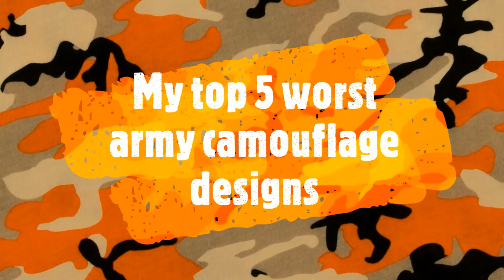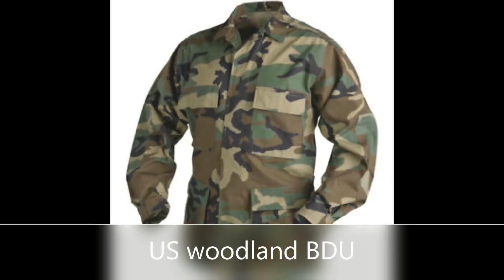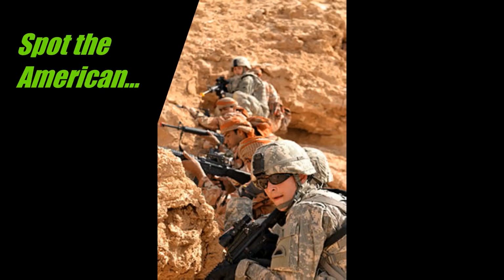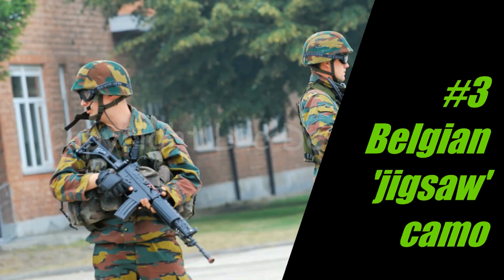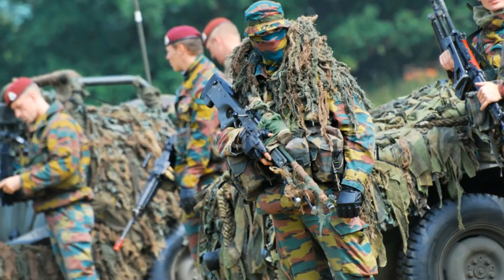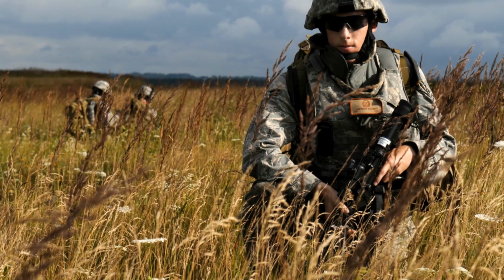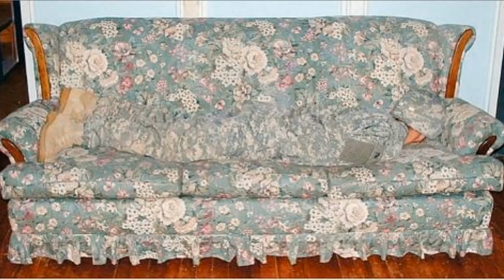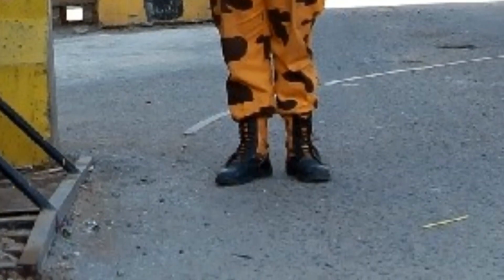My top 5 worst camouflage designs!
In this video we look at, in my opinion, some of the worst looking camouflaged uniforms from militaries around the world!